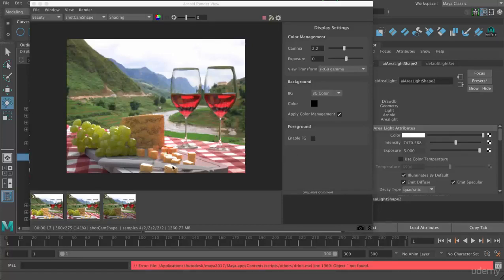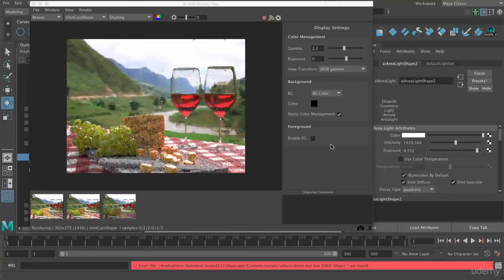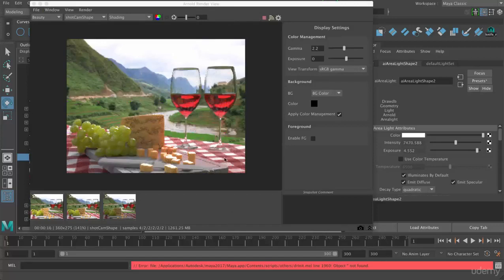01 Introduction To Arnold Renderer 1